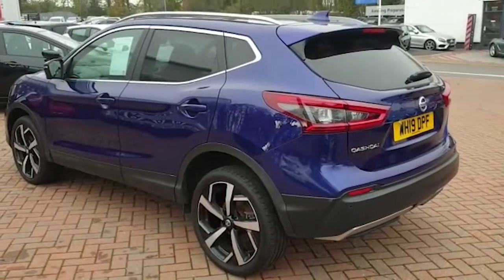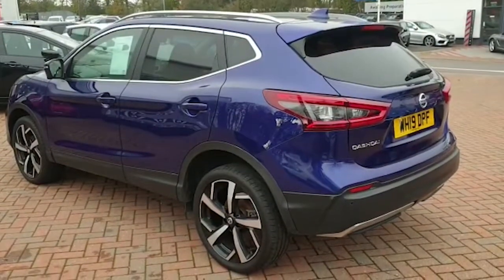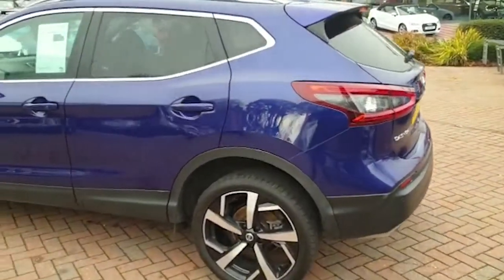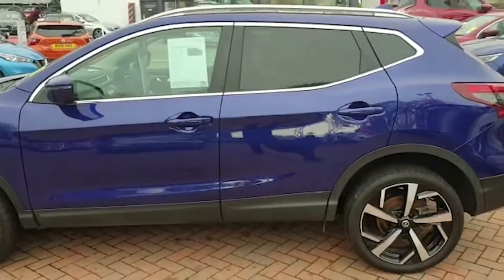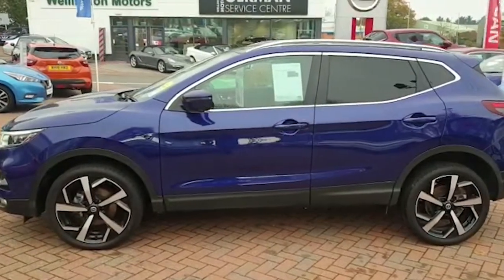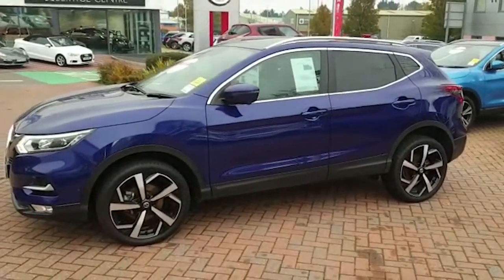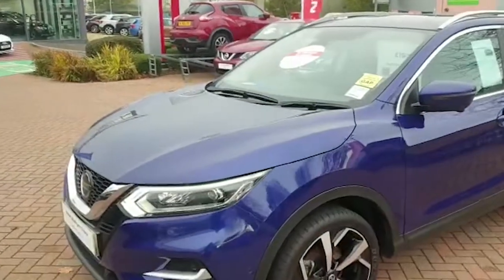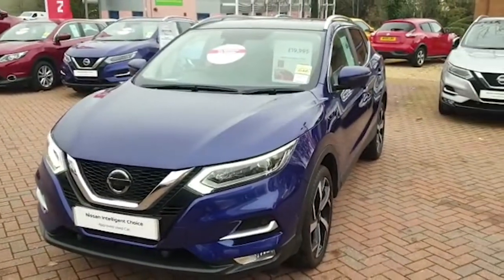WH19DPF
For  more details see or call

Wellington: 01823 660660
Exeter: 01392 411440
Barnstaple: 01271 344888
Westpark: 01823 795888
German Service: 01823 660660